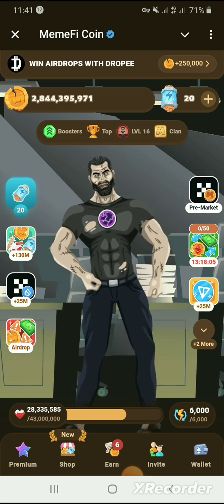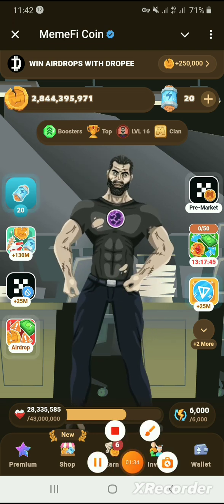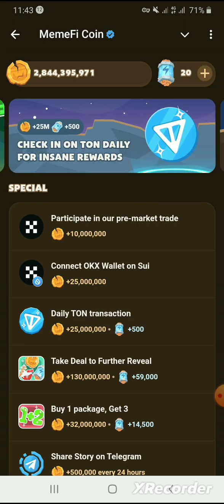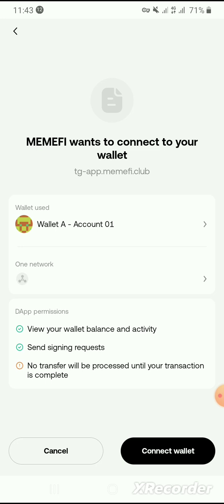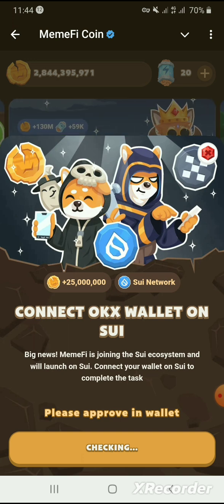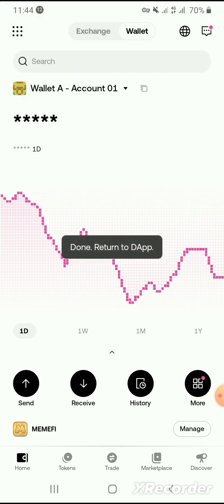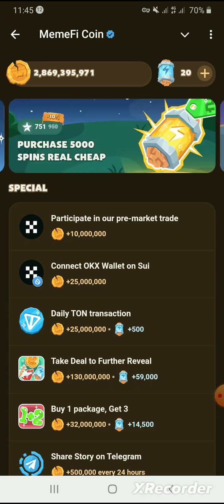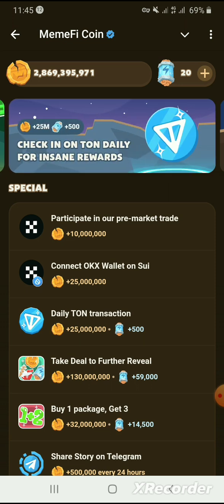Step-by-Step: Connect Memefi to OKX Wallet on Sui & Get Your 25 Million Crypto Bonus!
In this video, we’ll provide a step-by-step guide on how to connect your Memefi to the OKX Wallet on Sui and claim your incredible 25 million crypto bonus! Whether you're new to cryptocurrency or a seasoned trader, this guide will help you navigate the connection process smoothly. We’ll also discuss the upcoming airdrop and its listing date, ensuring you stay updated on all essential details. Don’t miss your chance to unlock significant rewards with this bonus! Join us as we walk you through each step to maximize your Memefi experience on the OKX platform. Watch now to get started!